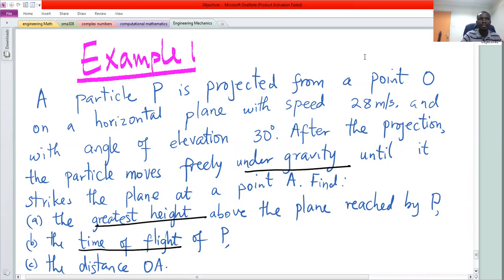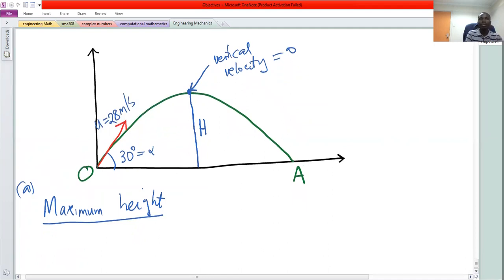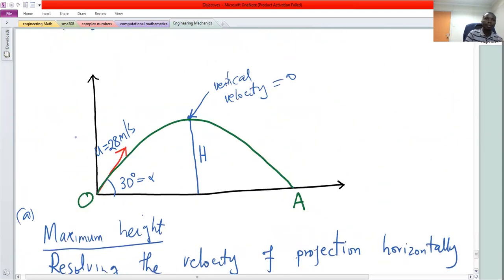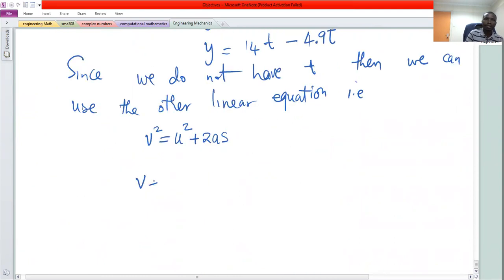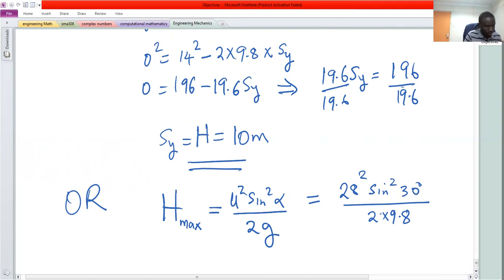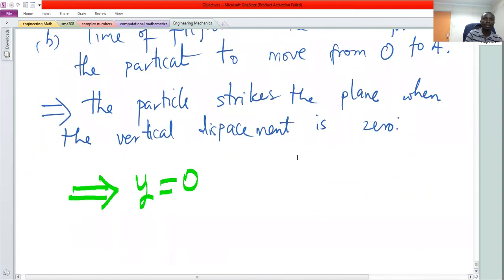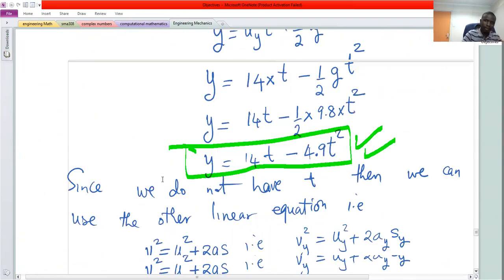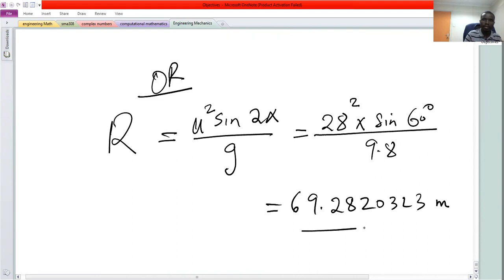Kinematics of a Particle Moving in a Straight Line Problem 1